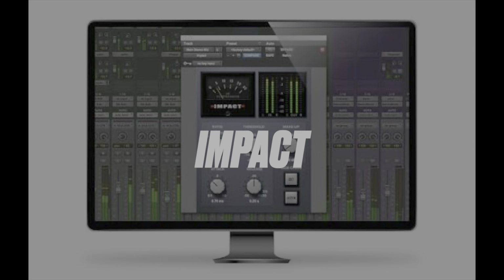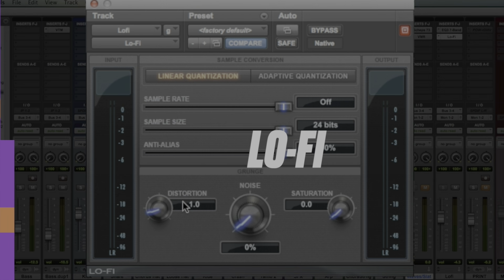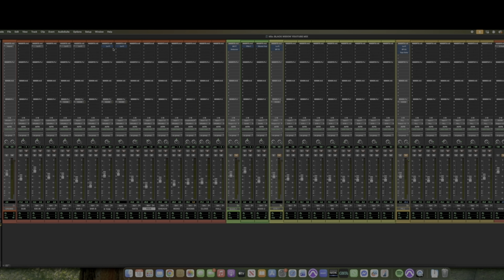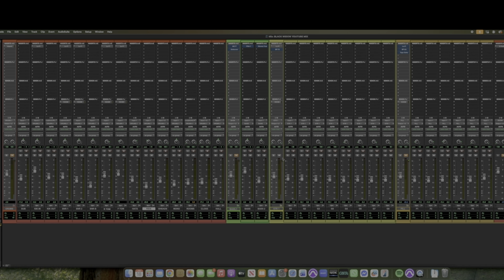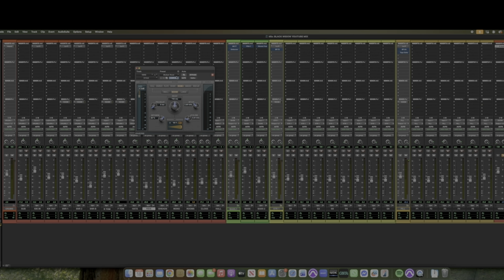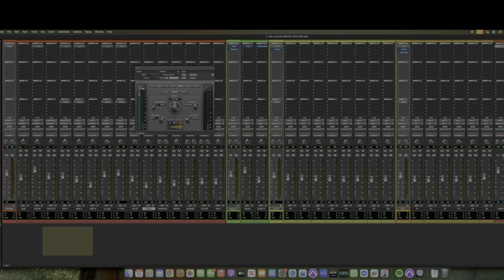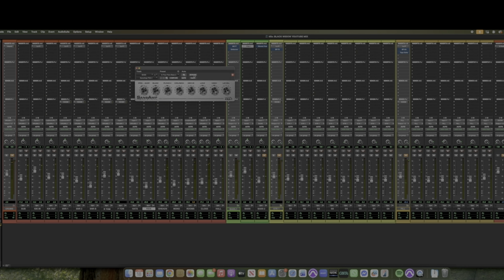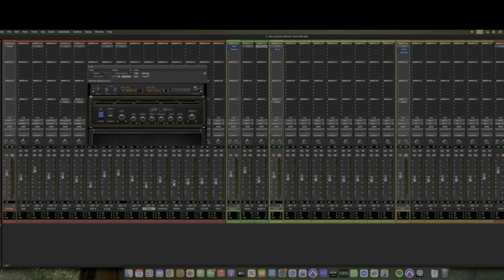10 Stock ProTools Plugins that Actually Work | Part 1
We all want great plugins to mix right, but are there any great ProTools plugins that are worth using?  What are the best stock ProTools Plugins?  What are the best free plugins for mixing?

Let's find out some of my favourite options!

ABOUT ME
I am a freelance Session Musician and Music Producer from Scotland.   I am also a part time College Lecturer and Live Sound Engineer. Music is my life.

I play guitar for British Sleaze Rock legends Dog’s D’Amour and my 20 year career has seen me work with artists such as Idris Elba, Mica Paris, Albert Lee, Focus, Simon Hanson (Squeeze), Mark Stanway (Magnum), Warner E Hodges, Davey Pattison (Robin Trower), Paul Jones (Manfred Man) and 100s of established and up and coming UK bands.

I have also made music for national TV including BBC’s Benidorm, Made in Chelsea and The Commonwealth Games.

And, of course, I have been in many bands and written music since I was a teenager!